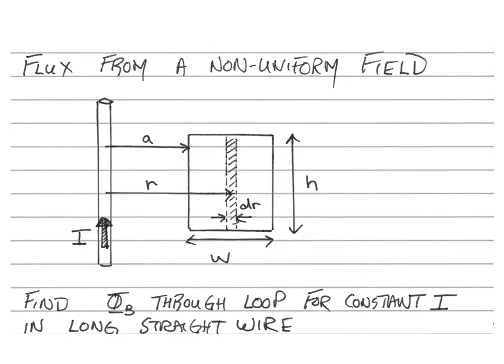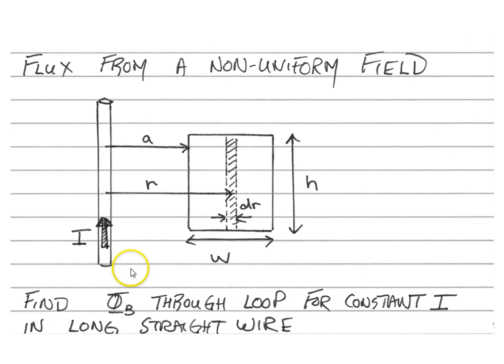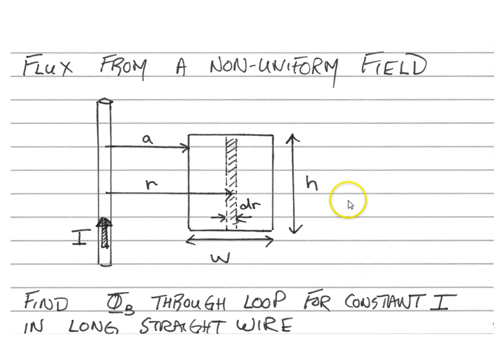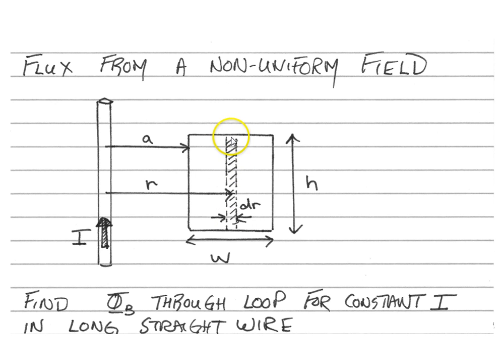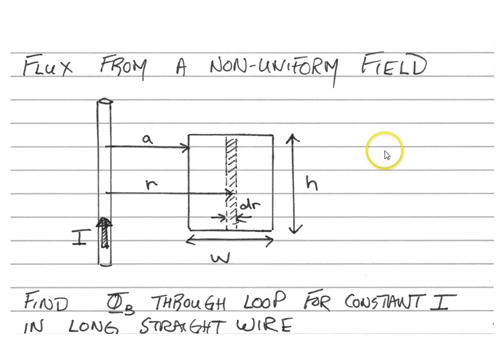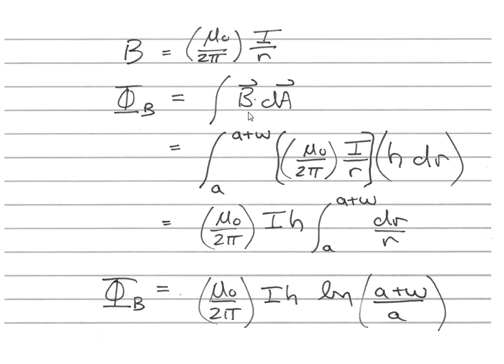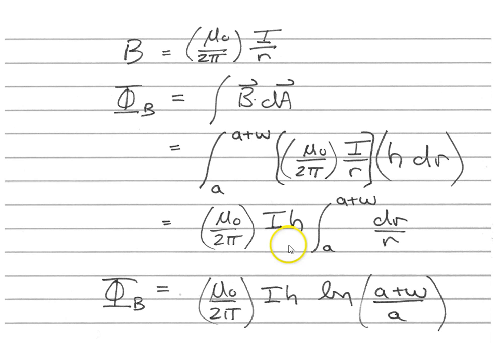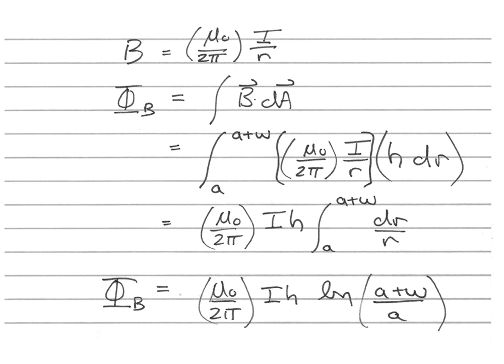Flux of NonUniform Field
Describes how to determine an expression for the magnetic flux through a rectangular loop of wire due to a nearby long, straight wire carrying a constant current.